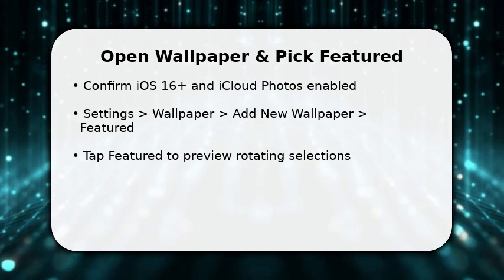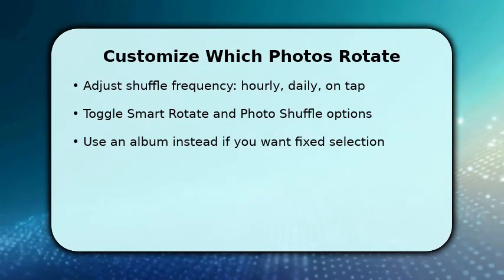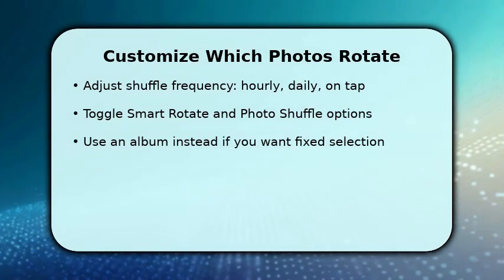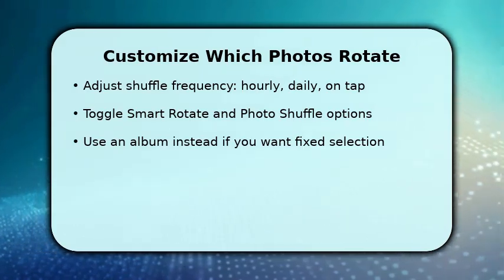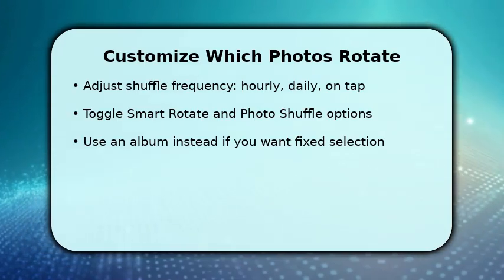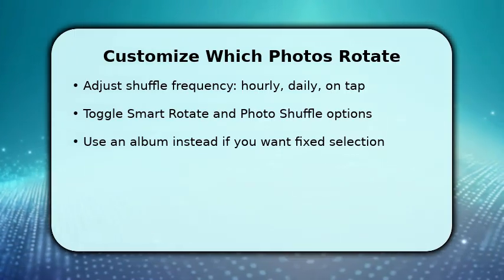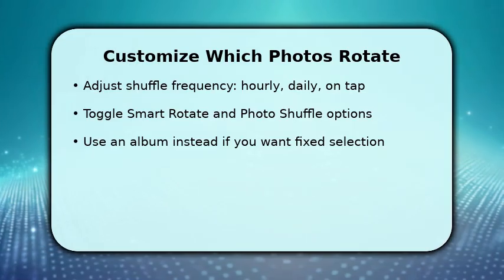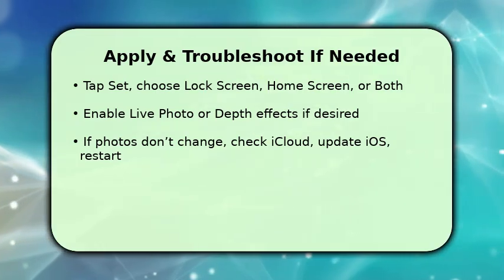How to Change Iphone Featured Photos (full Guide)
How to Change Iphone Featured Photos (full Guide) | 🔒 Surfshark VPN Deal — Stay private and secure. $1.99/mo + 3 Months Free ▸

Discover the step-by-step process to change your iPhone's featured photo with our comprehensive guide. Learn how to access settings and personalize your device’s home screen image for a fresh look.

change iPhone photos, featured Photo on iPhone, ChangeIphonePhotos, iPhone Home Screen Image, HowTo Change Featured Iphone Photo, Customizing Your Phone's Welcome Picture, Editing Default Wallpaper for iPhone, Set New Main Camera Icon For iPhone, Update iOS Lockscreen Background, Personalize iPhone Startup Images